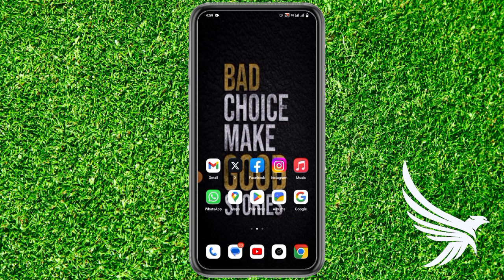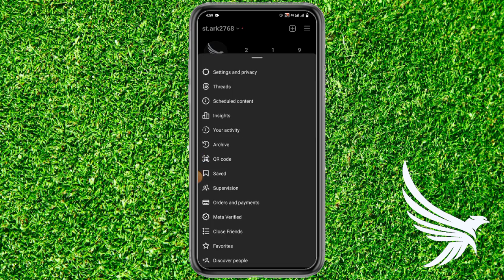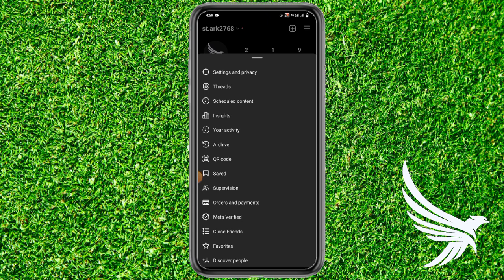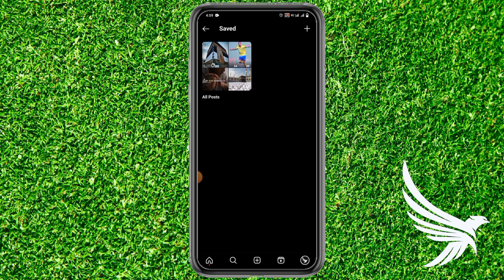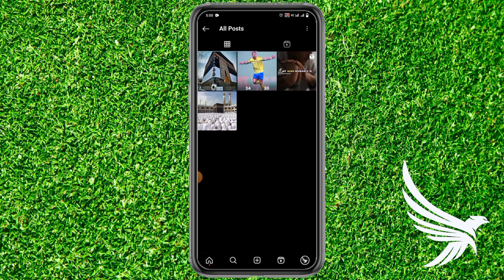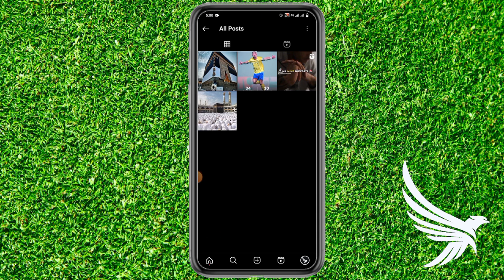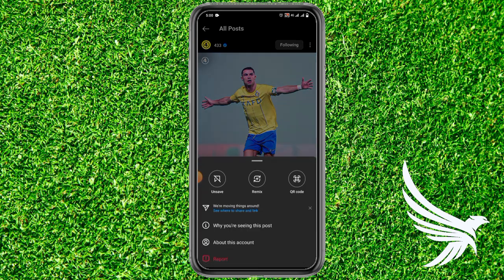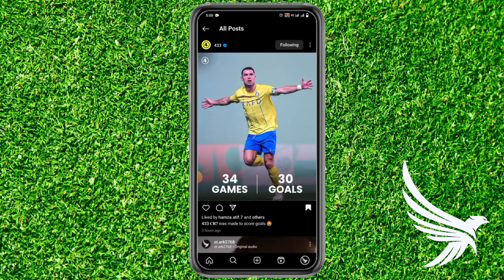How To Find Saved Posts On Instagram | Stark Nace Guide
Do you want To Find Saved Posts On Instagram, So Don't worry You are on the right place because  @starknace is Here to help You , In this Video I will teach you how  To Find Find Saved Posts On Instagram .